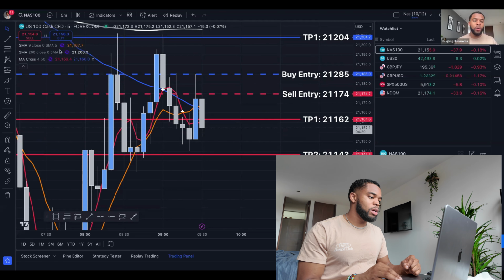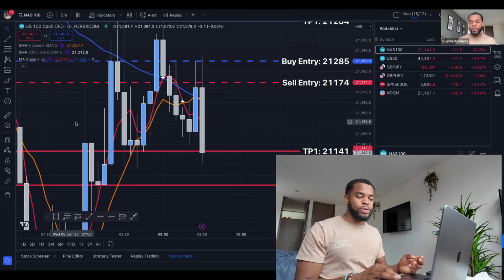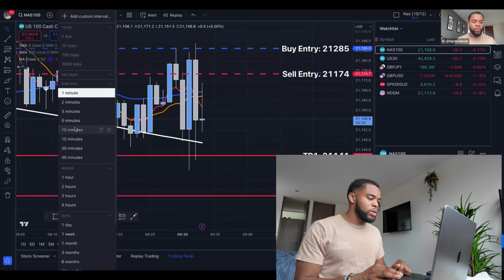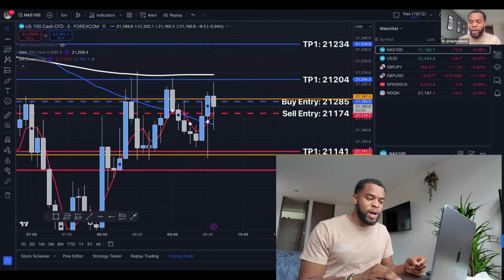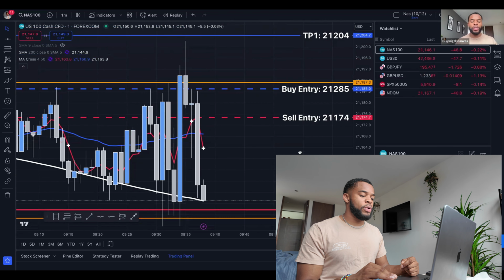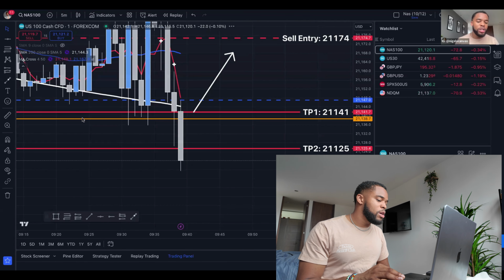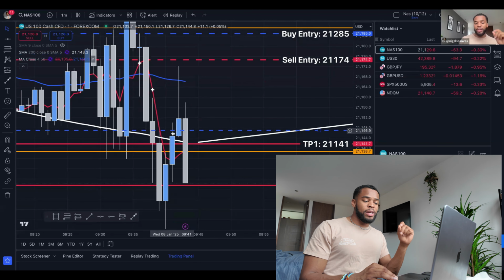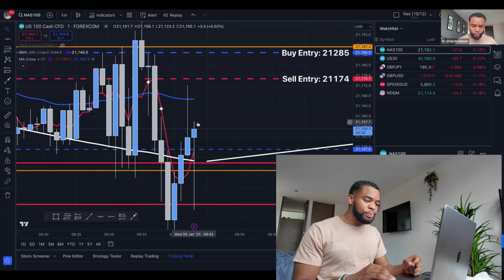How to trade NAS100 During a Ranging Market | Consolidation & Quick Scalps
Join me as I navigate a live NAS100 trading session during a ranging market! 📊 Markets can get tricky with consolidation and up-and-down movements, but with the right strategy, you can capitalize on quick scalps and small breakouts. Watch me trade live, share insights, and adjust to the market's rhythm. Whether you're a beginner or an experienced trader, there's something here for you!

Join my exclusive Digital Trappers Discord community for only $50/month. Gain access to:
✅ Live trading sessions (3x daily)
✅ NASDAQ trading strategies
✅ Market insights & discussions
✅ Supportive trader community